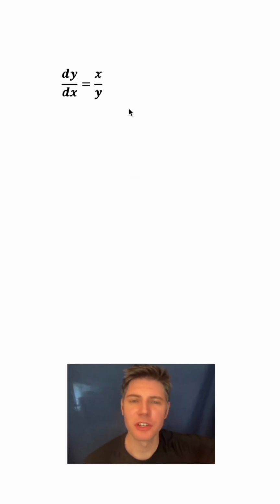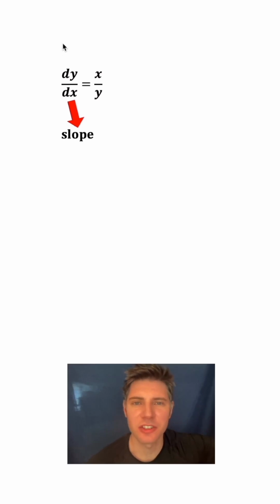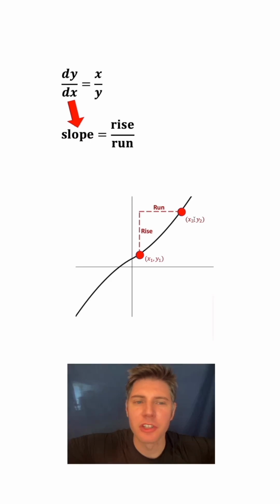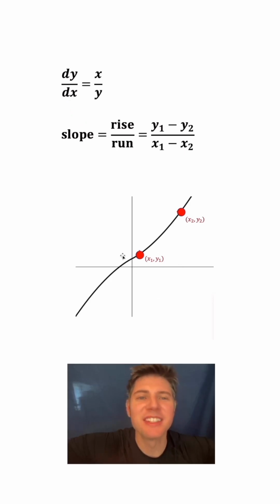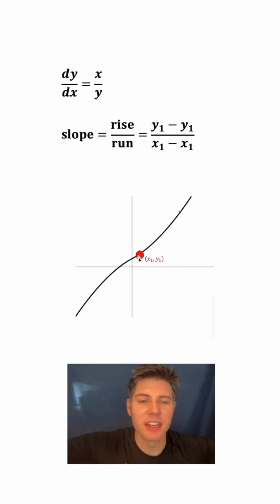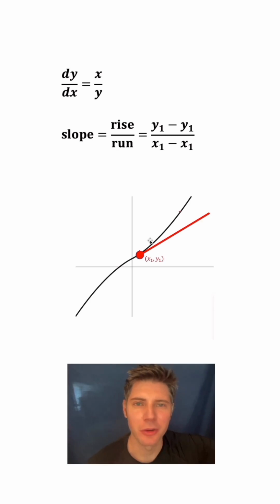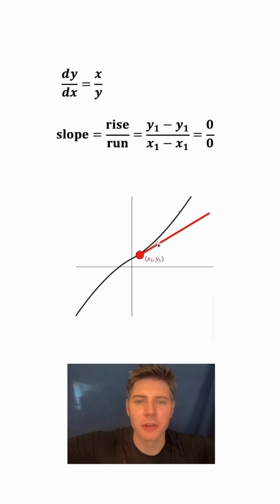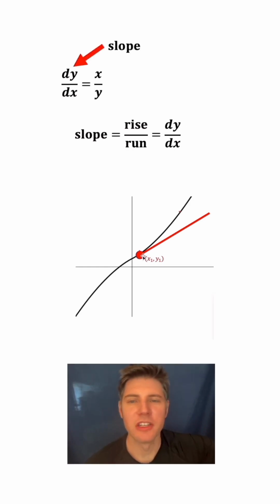mathematics short tricks @